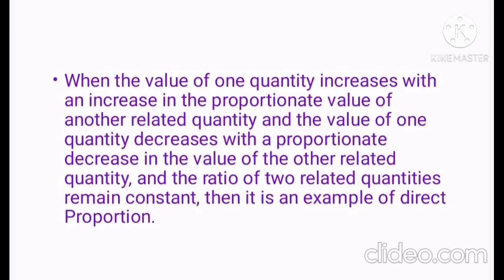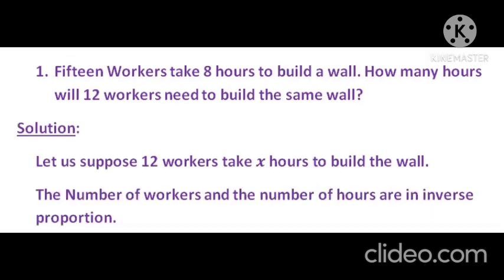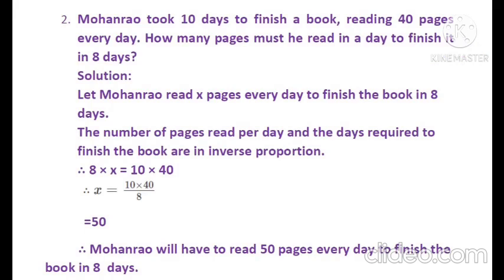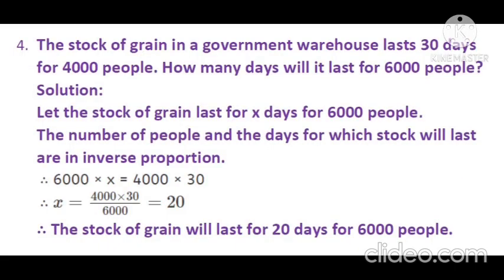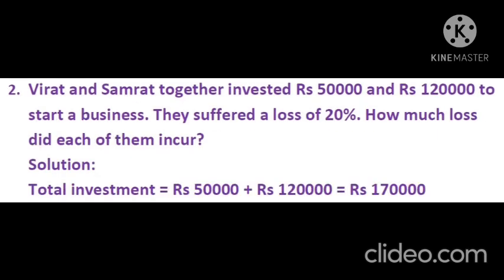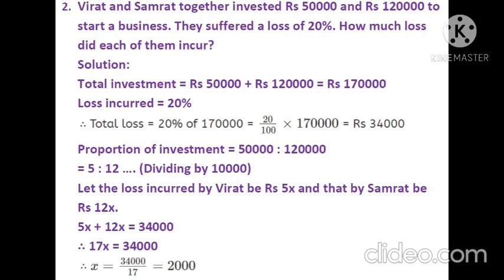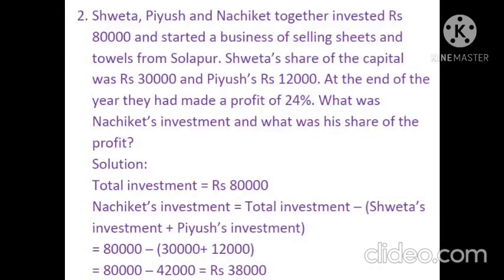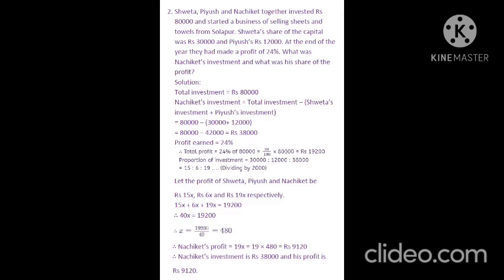7th Maths 16.12.2020